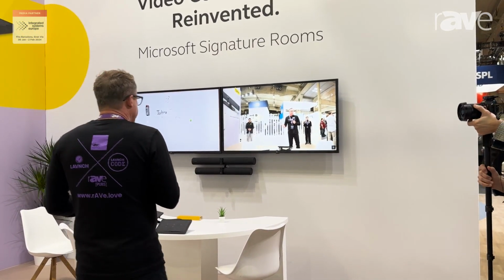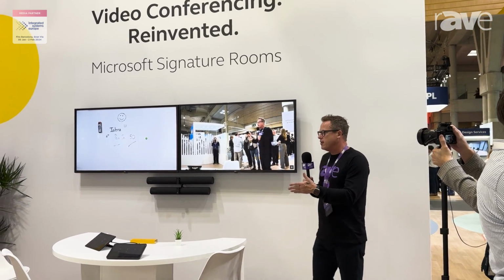ISE 2024: Gary Kayye's Product Deep-Dive with Josh Blalock of Jabra to Understand Its AI Features